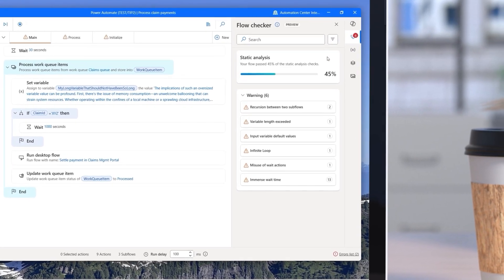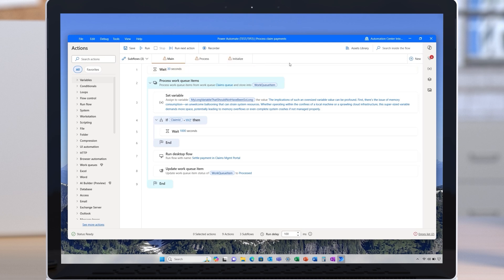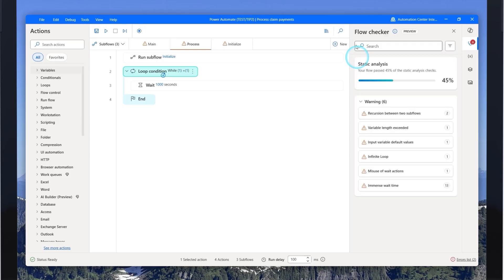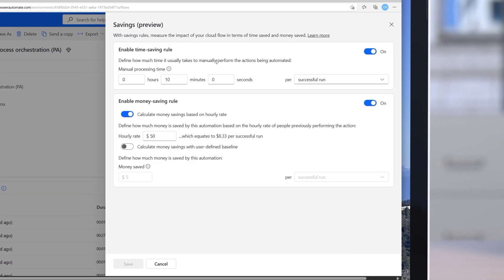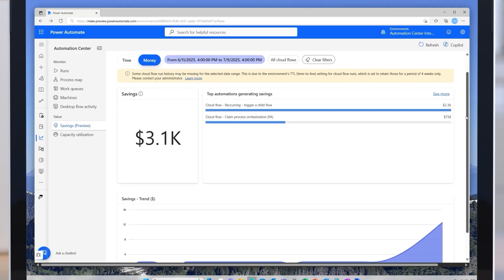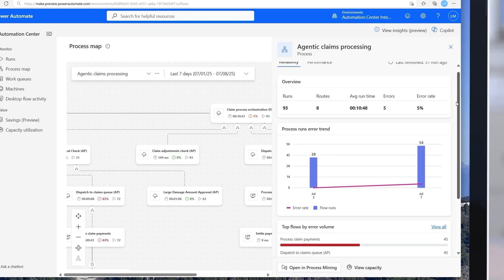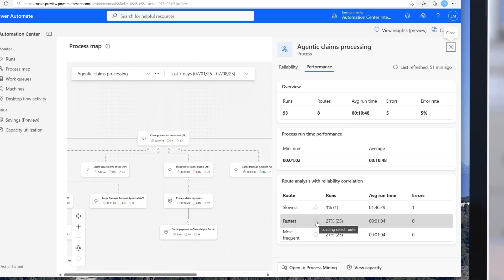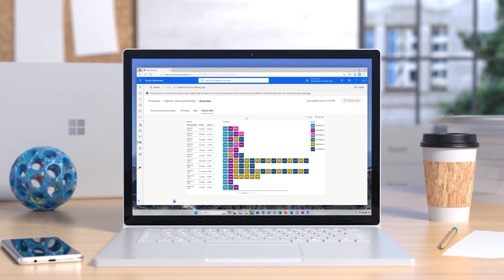Power Automate 2025 release wave 2 highlights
In this video, discover the exciting new features coming to Power Automate in 2025 release wave 2.